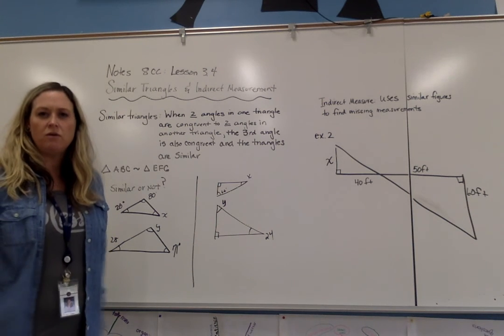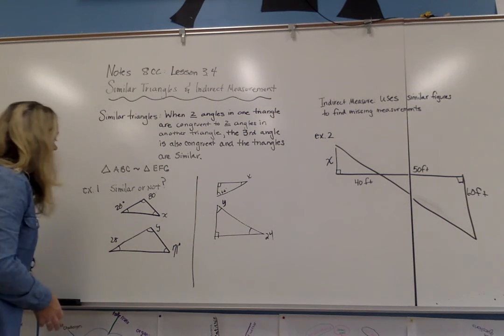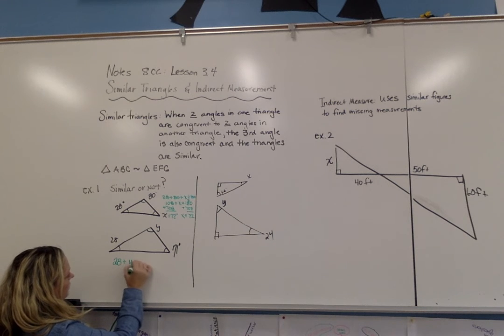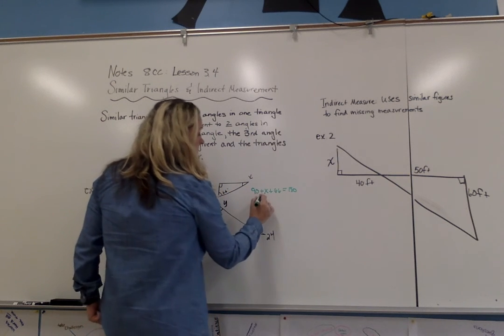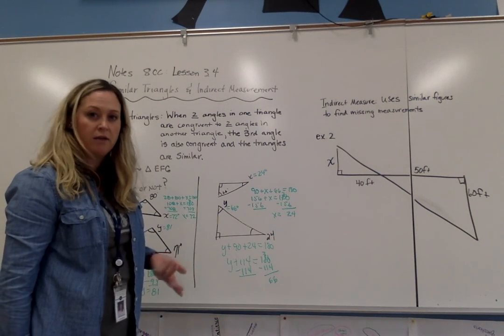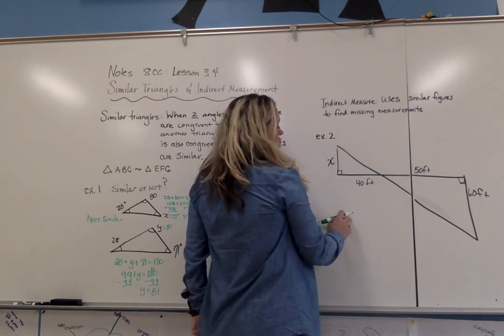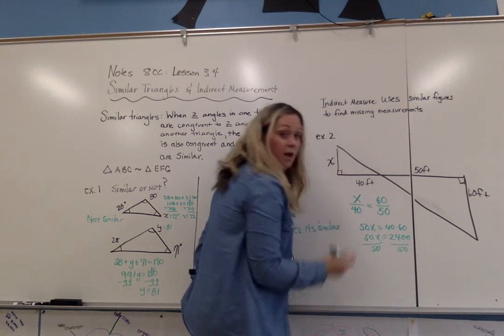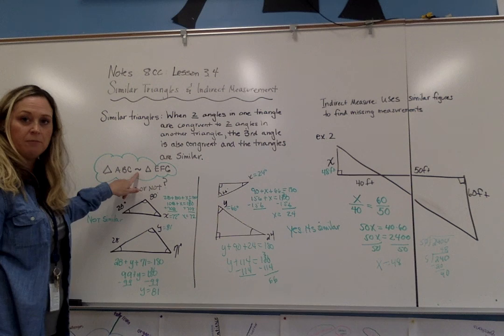8cc video notes 3.4 take 2